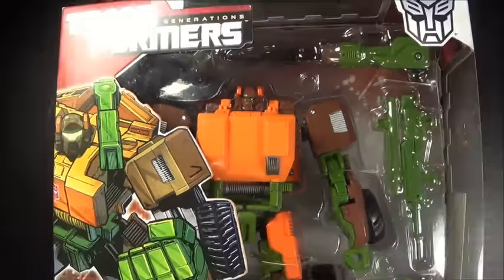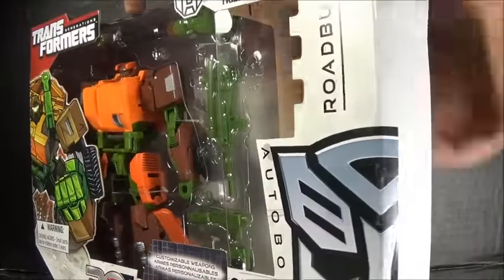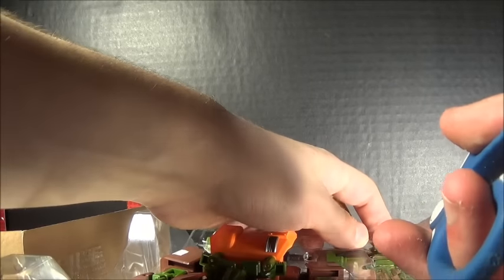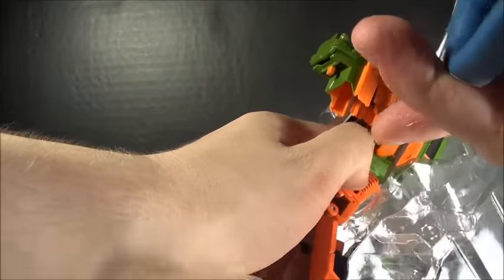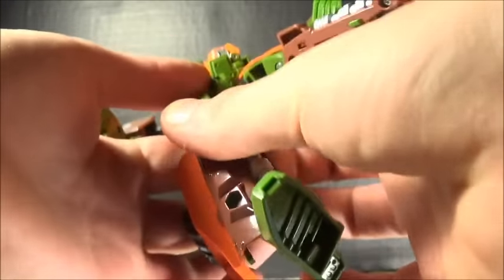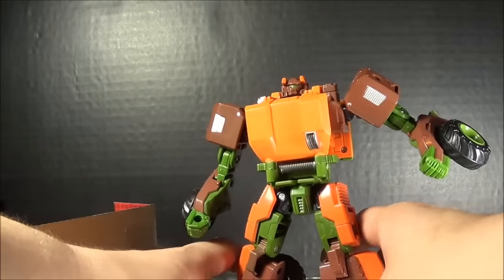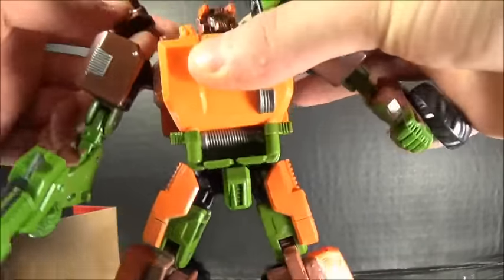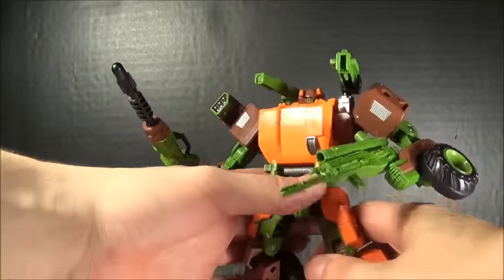OPENING: Generations IDW Voyager Class Roadbuster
My first impressions while opening this figure, even though I've held a Roadbuster before.